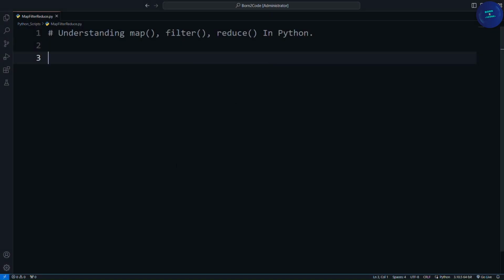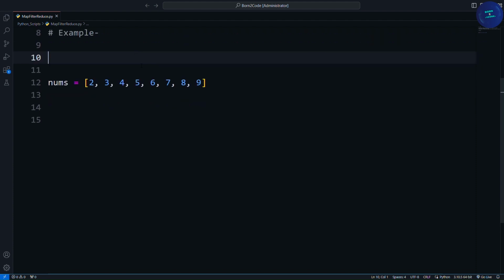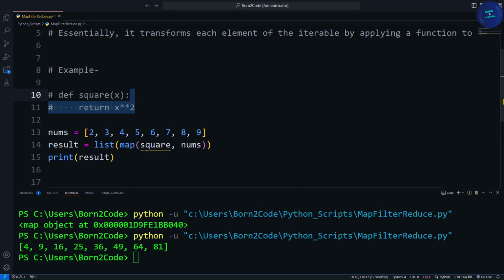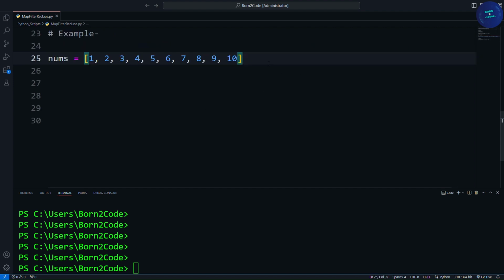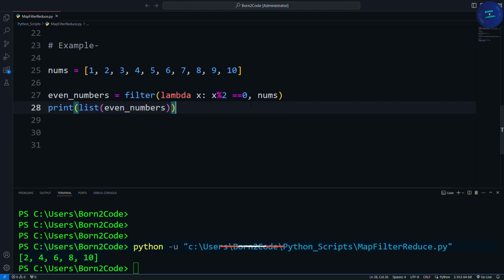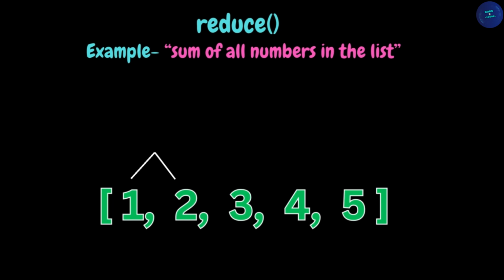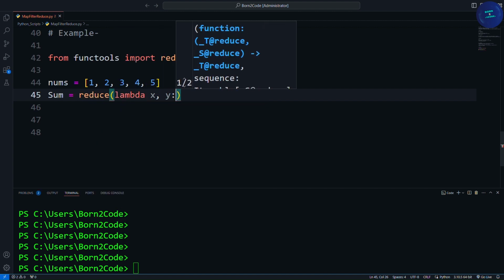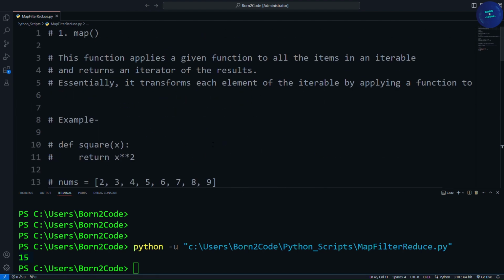Understanding Map(), Filter(), And Reduce() In Python 🐍👨‍💻 || Born2Code